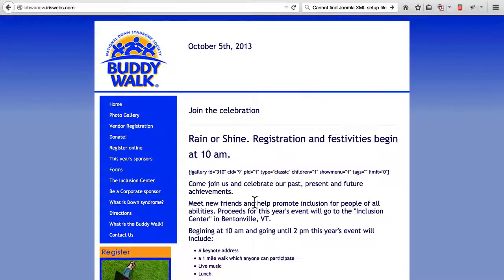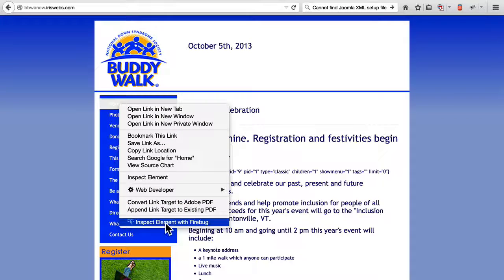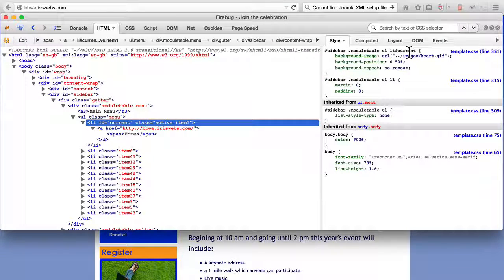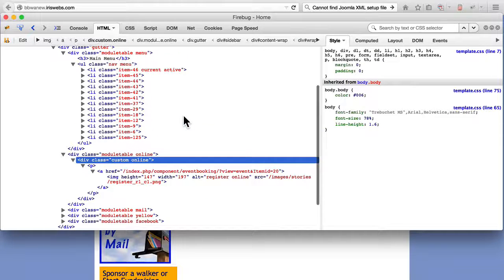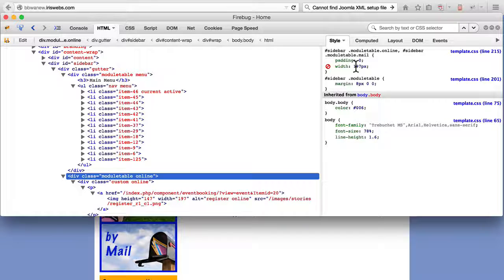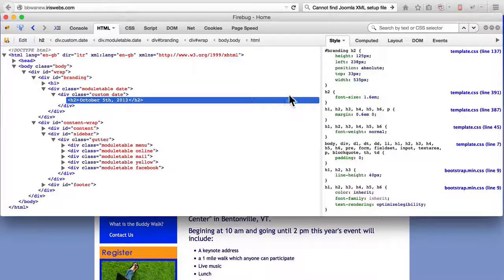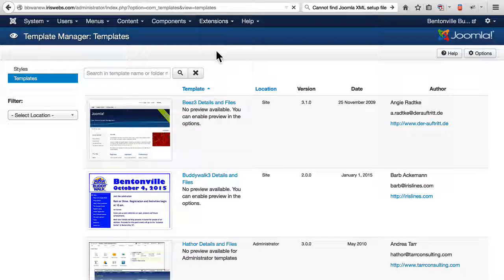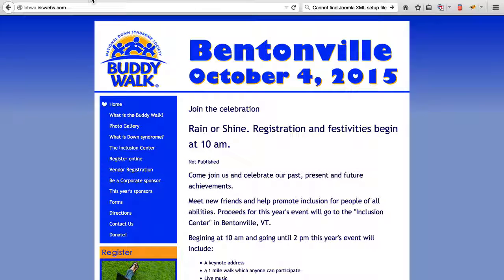Migrate Joomla 1.5 to 3, Lesson #11: Tweaking the CSS